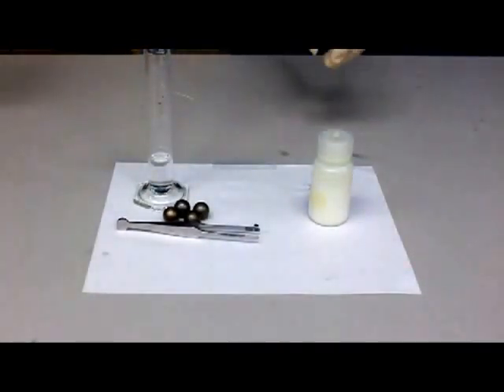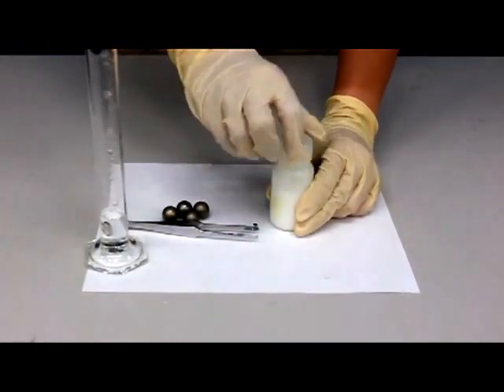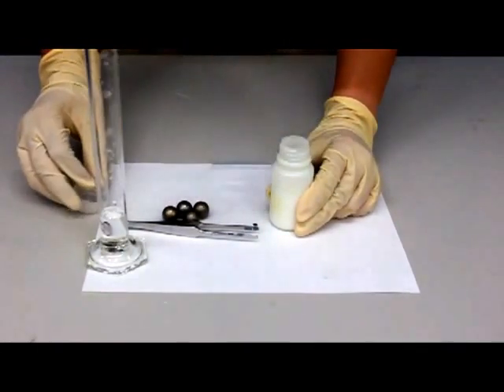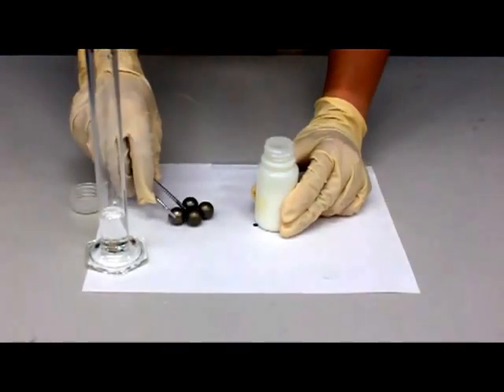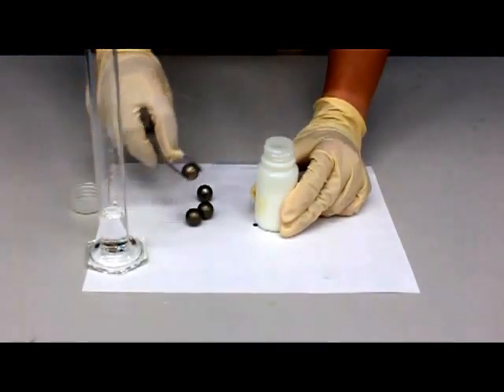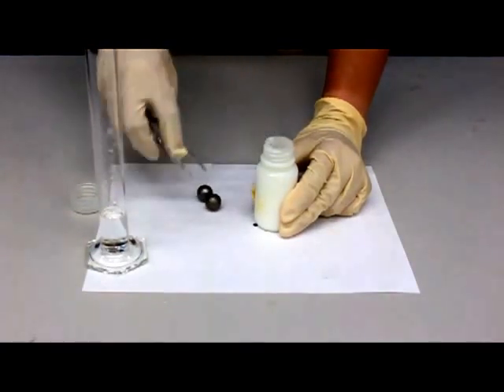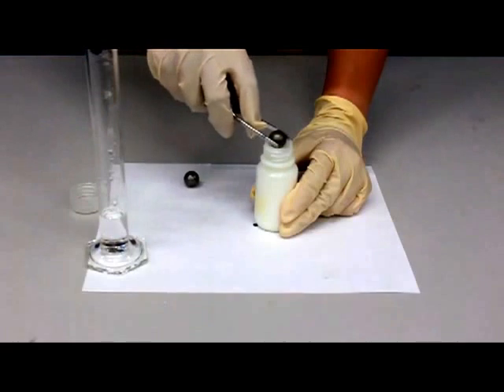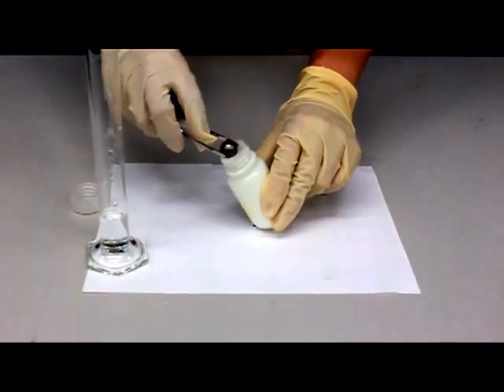Making Dye Solar Cell Part 1 - Preparing TiO2 Paste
The Materials World Modules are hands-on, inquiry and design-based curriculum units for middle and high school students. Using principles from the interdisciplinary fields of materials science and nanotechnology this curriculum aligns well with STEM objectives, engages students, and adds relevance to existing curriculum.